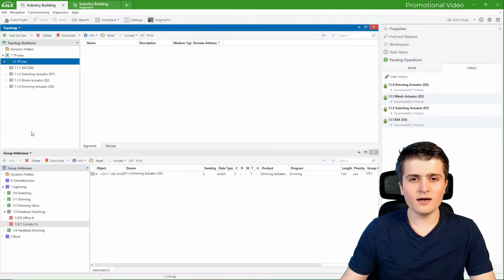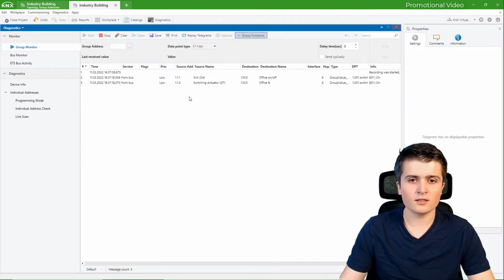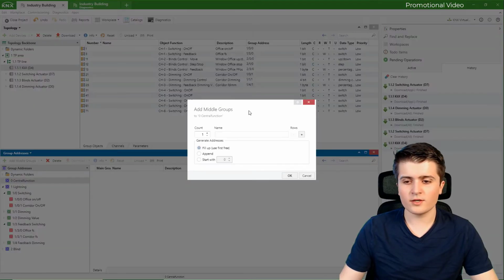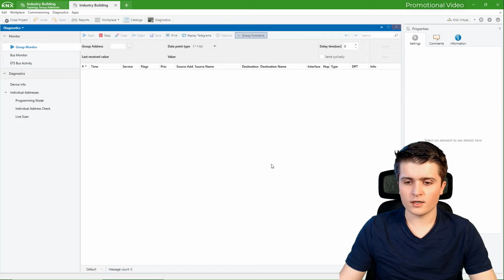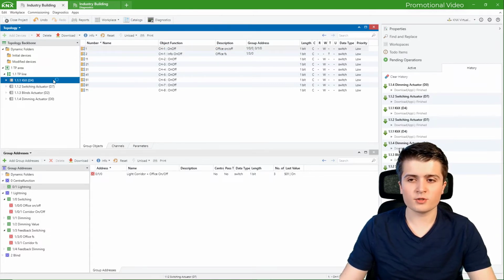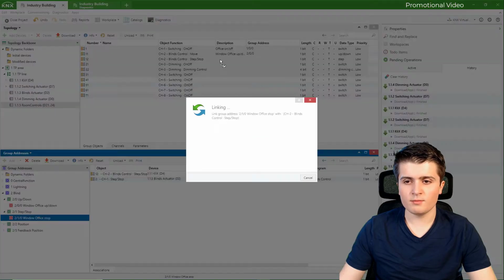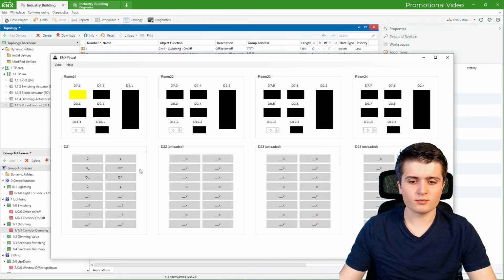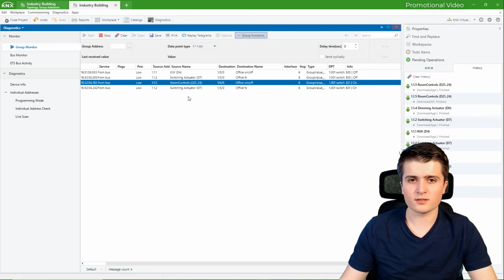KNX Videoseries - #014 Central functions: Control multiple functions simultaneously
This video series is about the KNX bussystem. We will look at what KNX is, how it works and how to program devices with the ETS6.
You don't need your own KNX devices, instead we will use KNX-Virtual to simulate KNX devices. This allows you to program 1:1 what I show in the video.